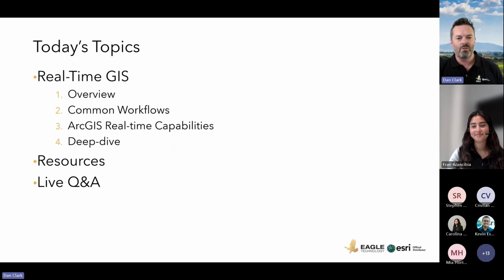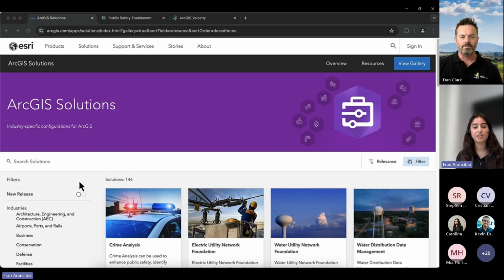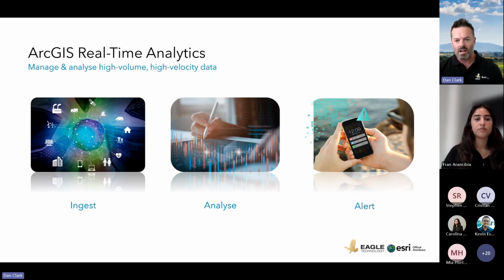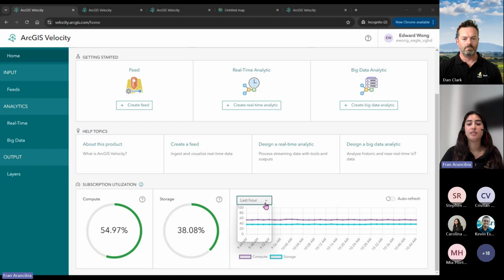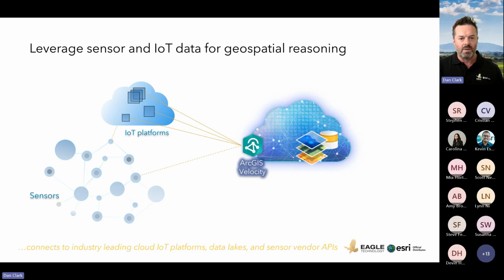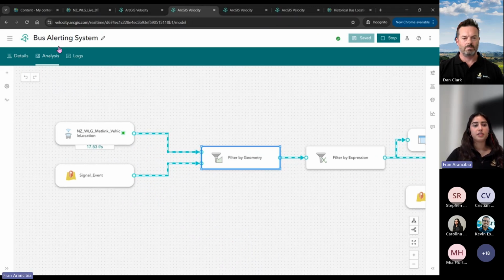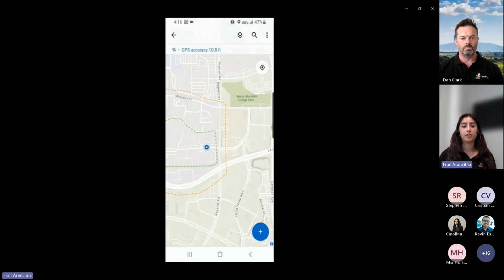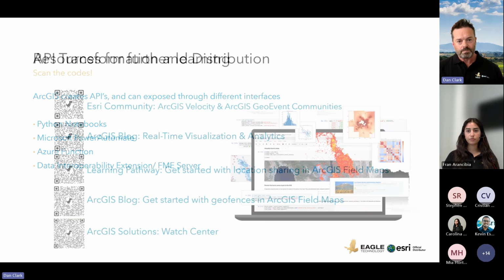Real-Time GIS in ArcGIS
Learn the basics on how to utilise ArcGIS GeoEvent Server and ArcGIS Velocity to work with real-time, high volume geospatial data. A New Zealand case study will be showcased in this webinar.